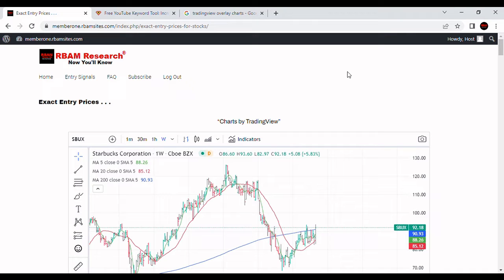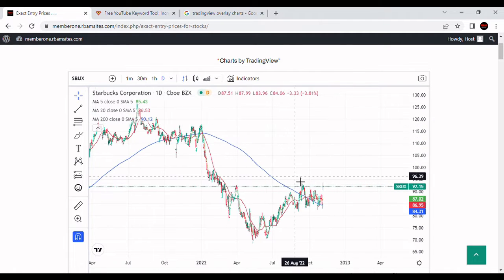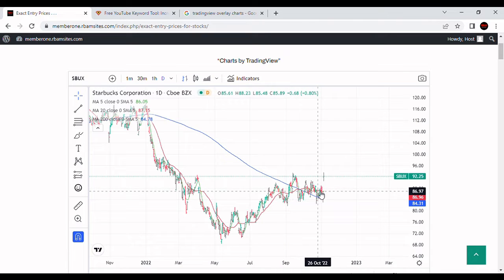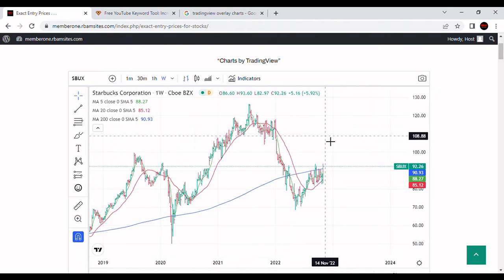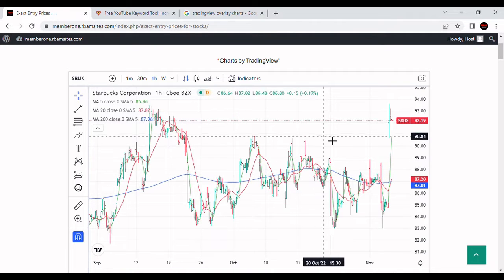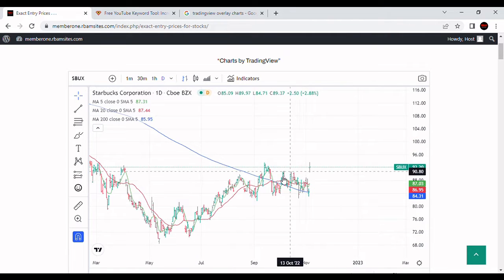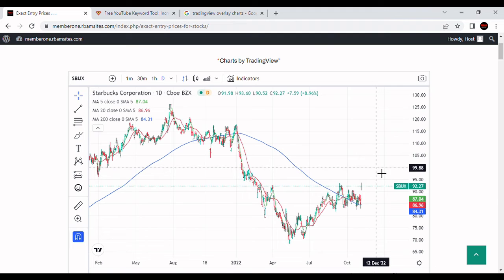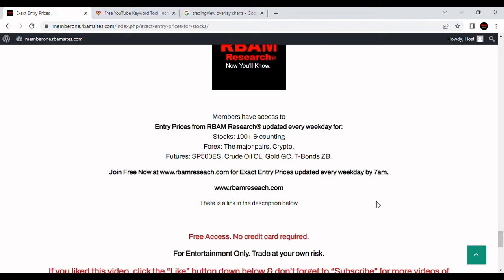SBUX stock, Starbucks Stock with exact entry prices.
This video discusses SBUX stock, Starbucks Stock with exact entry prices.

A SBUX stock, Starbucks Stock table on our website with exact entry prices is updated every weekday by 7am at RBAM Research®.

THIS IS NOT A RECOMMENDATION TO BUY OR SELL ANY SECURITY.

This video relates to: sbux stock, starbucks stock, starbucks stock review, starbucks stock drop, buy starbucks stock, is starbucks stock a buy, investing in starbucks stock, starbucks stocks, sbux, should i buy starbucks stock now, starbucks stock 2020, starbucks stock 2022, starbucks stock dividend, sbux stock analysis, starbucks stock, starbucks stock review, starbucks stock, sbux stock, starbucks stock analysis, sbux stock analysis, starbucks stock prediction, sbux stock prediction, starbucks stock today, sbux stock today, sbux, starbucks, starbucks stock news, sbux stock news, starbucks stock news today, sbux stock news today, starbucks stock valuation, sbux stock valuation, starbucks stock review, sbux stock review top stocks to buy now, stocks to buy now, stock, stocks to buy, stocks, stock, bear market, growth stocks, best stocks to buy now, trade ideas, stock screener, stock scanner